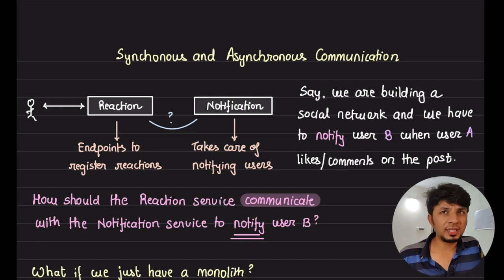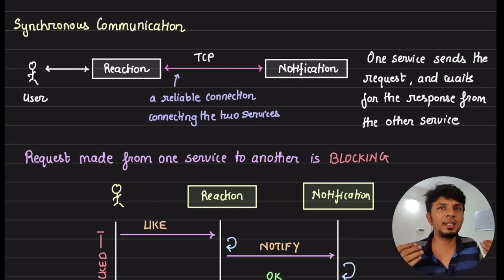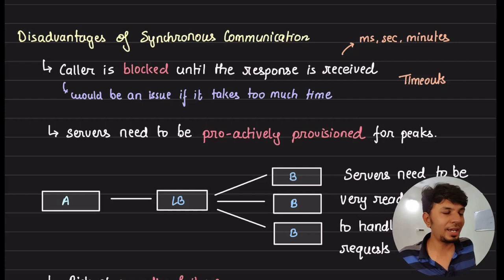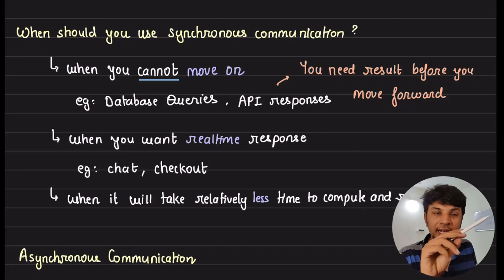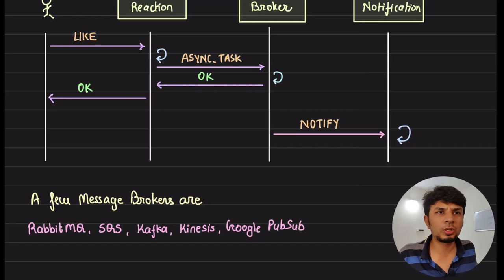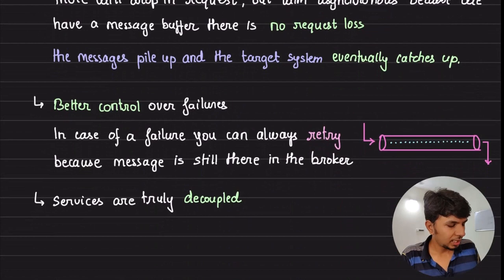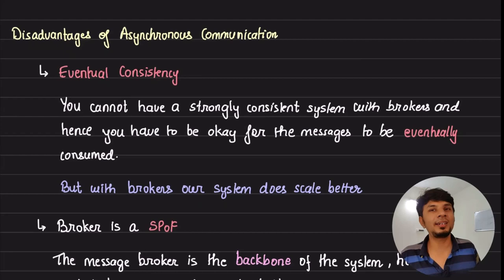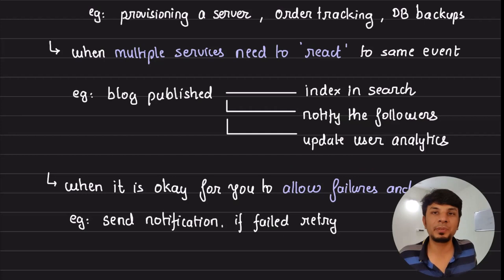Synchronous and Asynchronous Communication between Microservices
In this video, I discussed the importance of communication patterns in microservices. Synchronous communication, where services interact in real-time via API calls, ensures completeness but can lead to blocking and scalability issues. Advantages include real-time updates, while disadvantages involve blocking calls and server provisioning challenges. Cascading failures and strong coupling between services are also risks. Synchronous communication is crucial for tasks like database queries and real-time interactions, ensuring immediate responses in scenarios like chat or e-commerce checkouts.

# Other socials